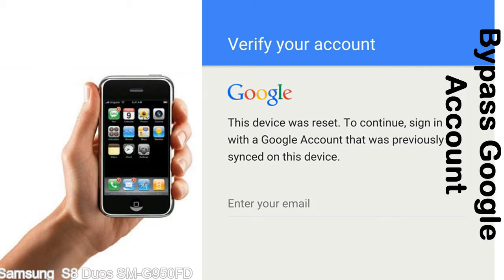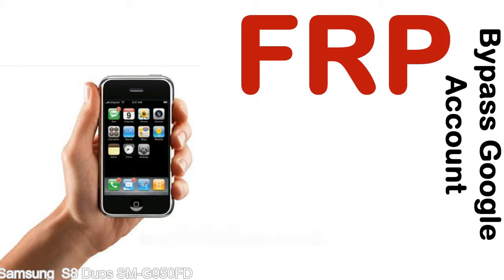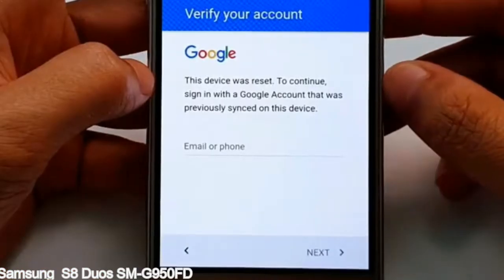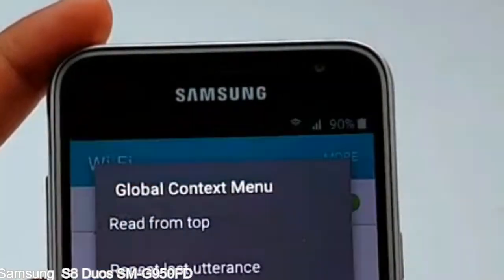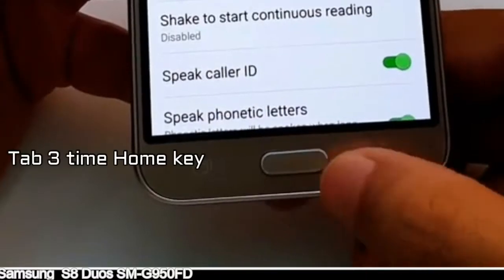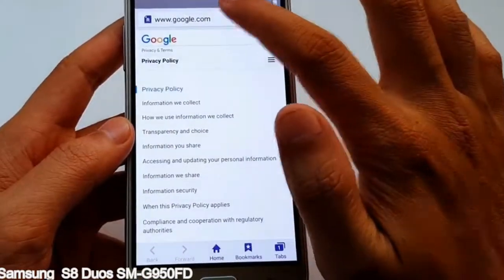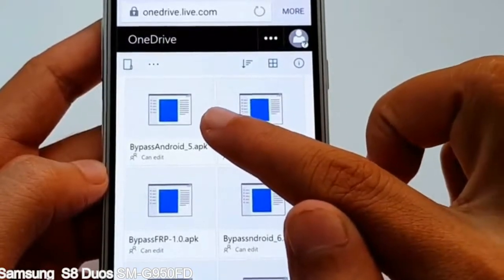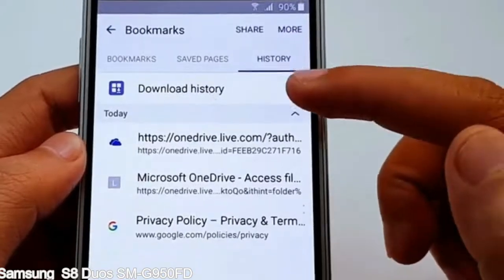How to Unlock Samsung Galaxy S8 Duos SM G950FD Google Account (Fix FRP)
I talk to you How to Unlock Samsung Galaxy S8 Duos SM G950FD Google Account Bypass and Fix FRP Lock (Hard/factory reset protection) Verify username and password.

Samsung Galaxy S8 Duos SM G950FD FRP Lock (Factory Reset Protection) is known as factory reset protection system a New Type of Security Lock.

Hard Reset Protection is automatically activated when you set up a Google Account on your Samsung Galaxy S8 Duos SM G950FD device. Once FRP is activated, it prevents the use of a phone after a factory data reset, until you log in using a Google Account username and password previously set up on the Samsung S8 Duos SM G950FD model.

Here is a step by step guide on how to Bypass Google Account on your Samsung Galaxy S8 Duos SM G950FD device:

Step 1. In case you have already hard reset (you will be able to see a Warning "Verify your account") on your Samsung S8 Duos SM G950FD, then see this step.

Step 5. enter your Samsung Galaxy S8 Duos SM G950FD URL tab, Enter URL press Go.

Step 8. open FRP Bypass Apps on Samsung S8 Duos SM G950FD phone, See a Re-type password menu, press right-top 3down ... tab and press Browser sign-in tab and press ok.

Now, Samsung Galaxy S8 Duos SM G950FD Google Account Bypass success.